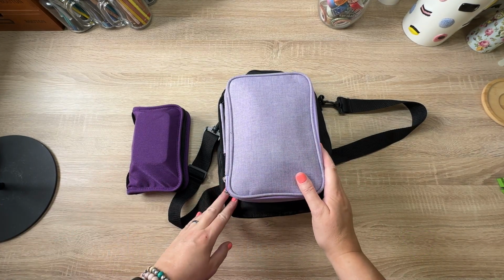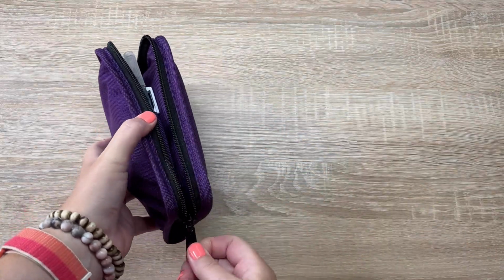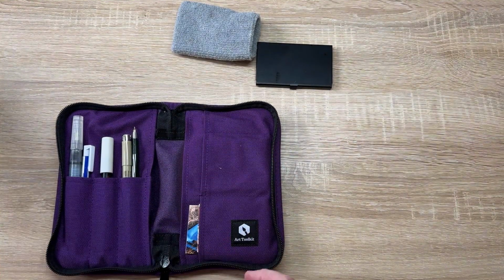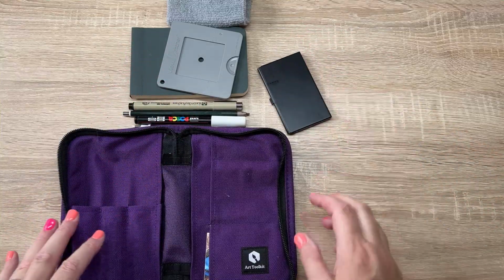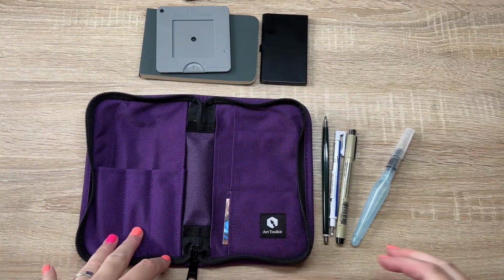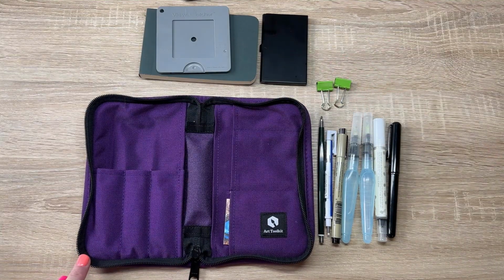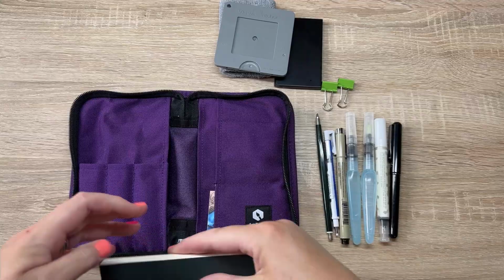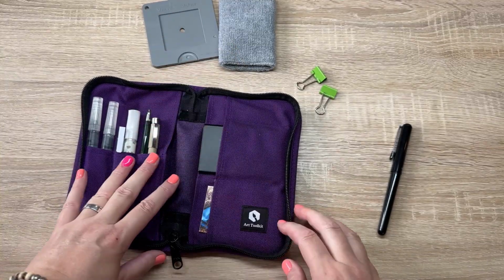The Real Essentials in My Field Art Setup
Hello Creative Souls 💜

This video is a quick one this week just to share with you my lovely purple field art case.  I have decided to pack much lighter for my summer travels to Portugal and Spain. Join me as I show you what art materials I take out, what I replace and what makes it back into my small kit.

✅Pentel Brush Pen, Nylon, White
✅Stillman & Birn Beta Series Softcover Sketchbook, 5.5" x 3.5"
✅View Catcher, 3.5x3.5 Inch Sliding View Finder
✅Pentel Brush Pen - Black
✅SAKURA Pigma Micron Fineliner Pens Set of 6
✅Faber-Castell Miscellaneous Tk-Fine 9713 Mechanical Pencil, 0.35/0.5/0.7mm, Wallet Of 3Black
✅Pentel Aquash Water Brush, Nylon, White

Field Case & Art Toolkit Palette available at @RosemaryCoArtistBrushes

This video is an artist vlog. If you love creating art in your sketchbook, painting plein air and testing out new art supplies then you'll love my art channel.